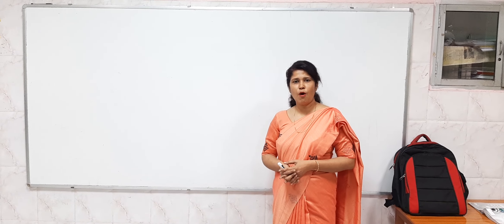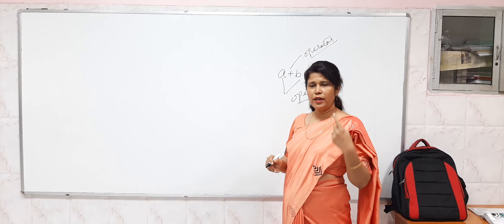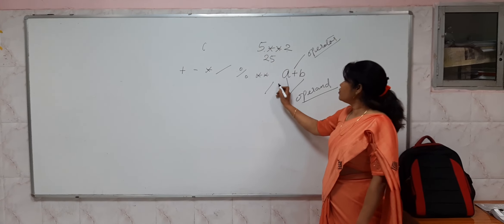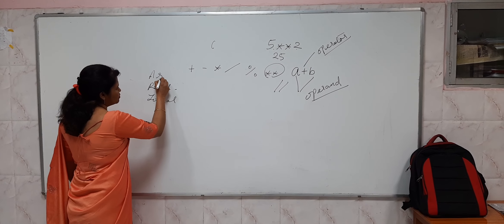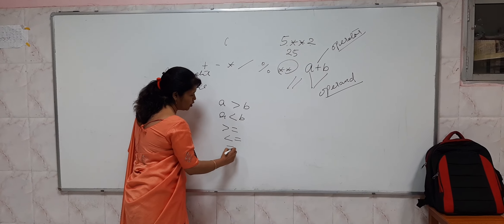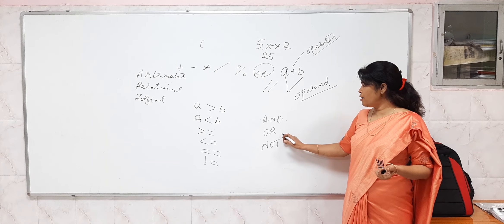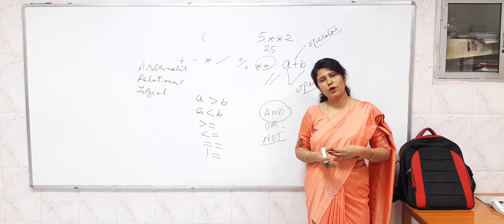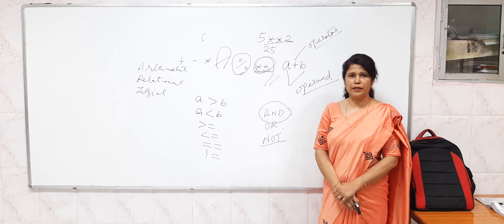Operators in Python